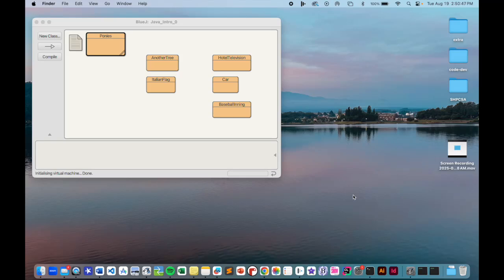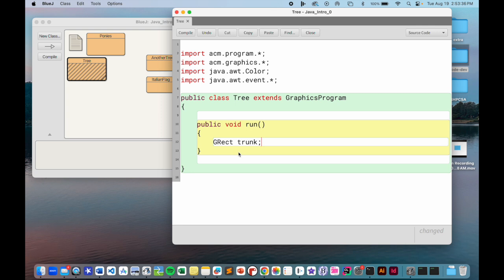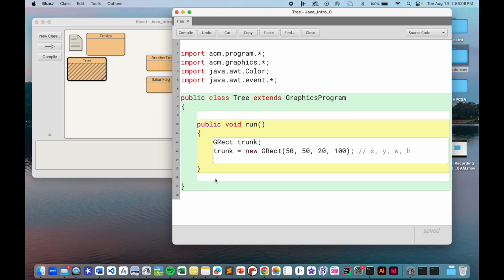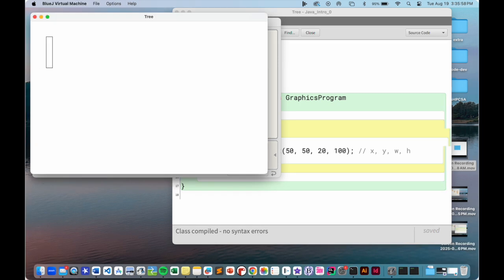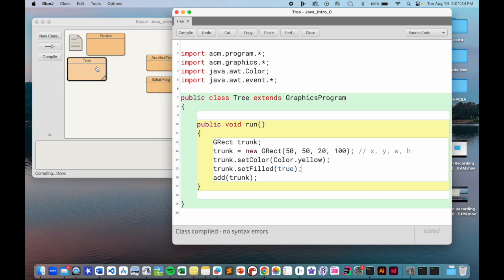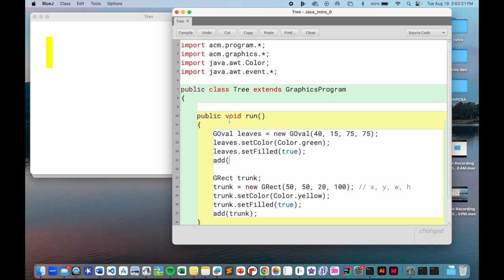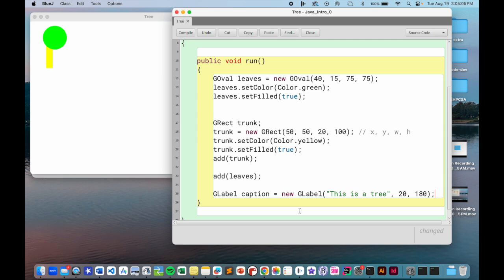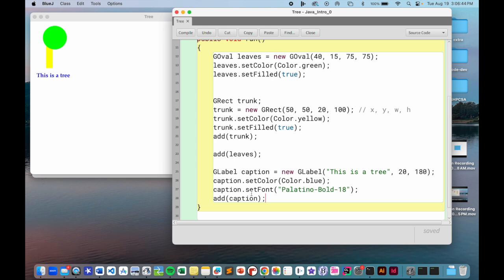Example 0.1 = Tree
Time to let out your inner artist! We’ll take a first look at the Graphics Program in this video where we’re going to make the most amazing tree you’ve ever seen. Let’s add some different types to the felt board to make some beautiful pictures. MS Paint has nothing on you.